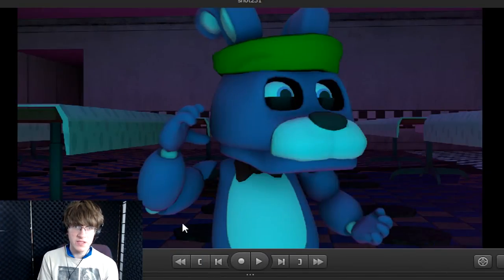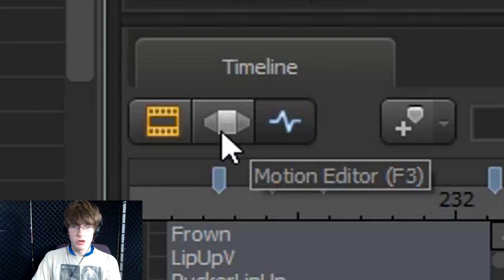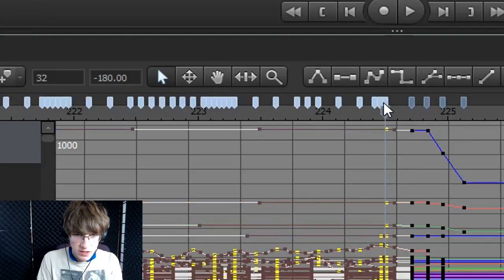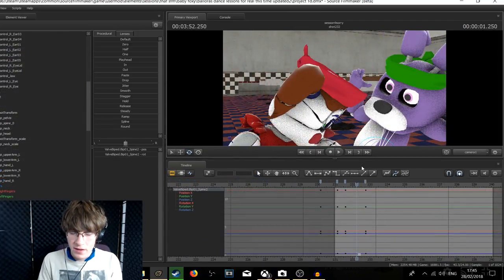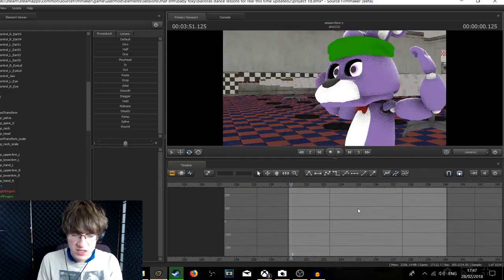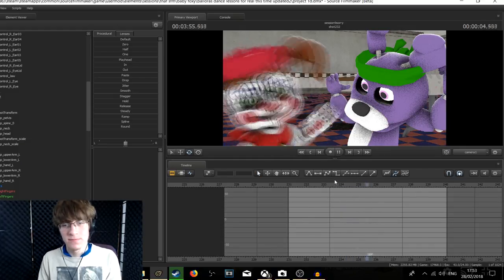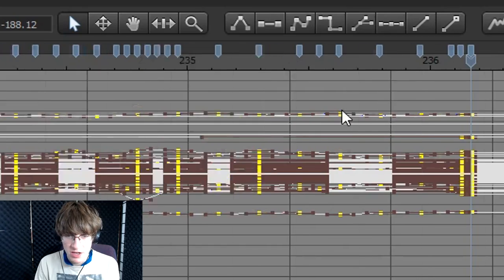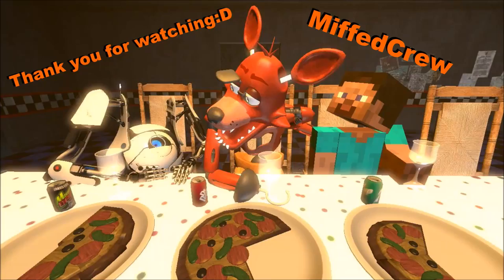Baby Foxy Ballora's Dance Lessons [FNAF SFM] Animating Dancing + small keyframes tutorial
We see me making a small clip of Baby Bonnie and Baby Baby dancing
I cover adjusting keyframes, pasting keyframes and smoothing out the animation.

Credits
Music 1 by MiffedCrew me with some assistance from his past music teacher James
Track 1 Interesting
Track 2 On My Way